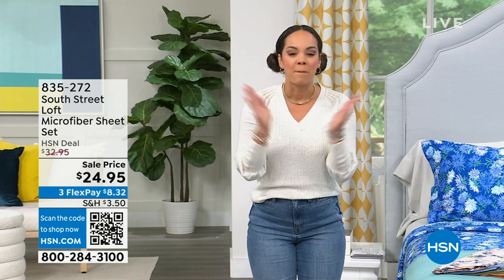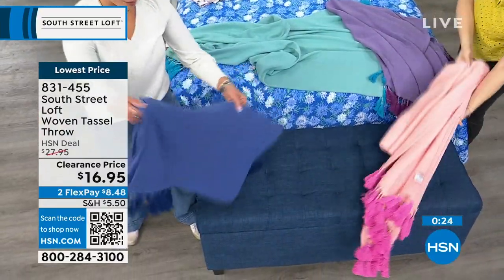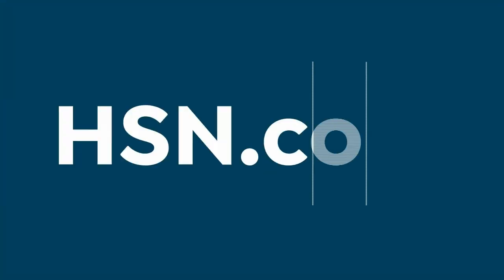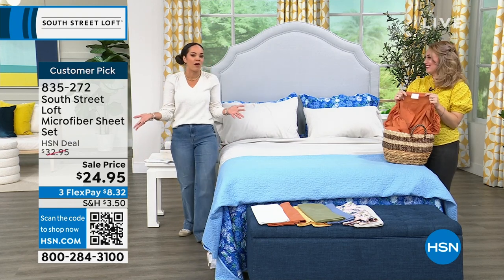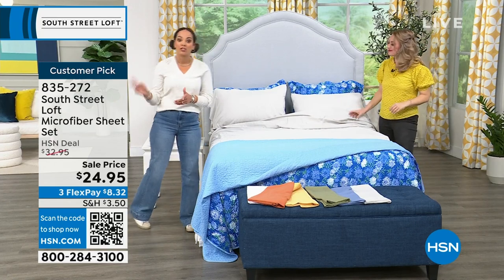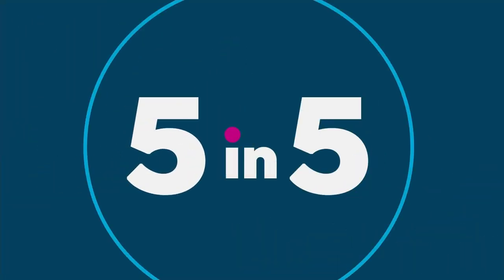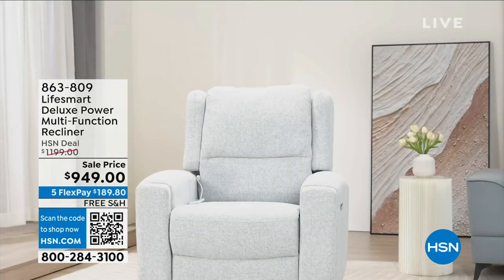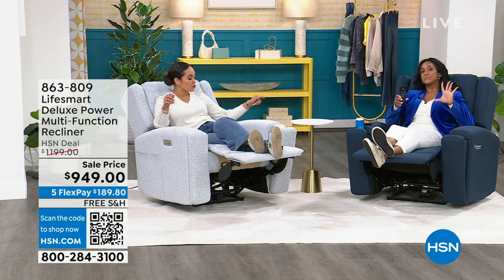HSN | South Street Loft Bedding / LifeSmart Furniture 01.29.2024 - 05 PM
Refresh your living space with bedding, home fashions, and decor that help make life more beautiful.